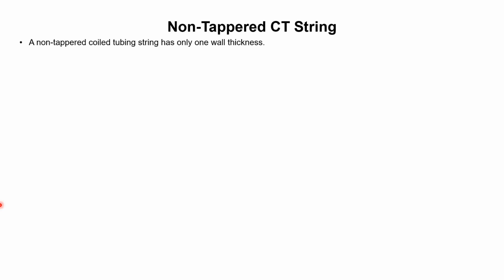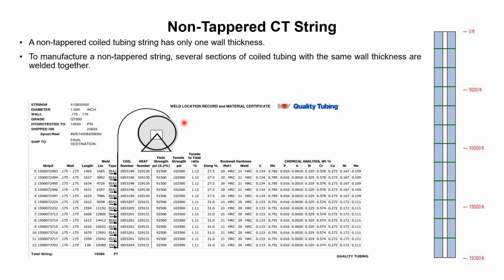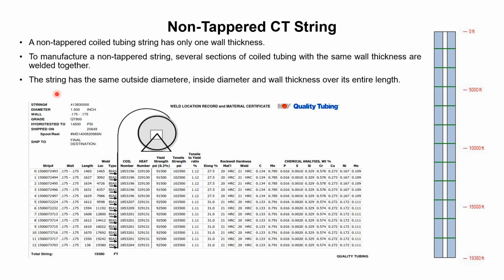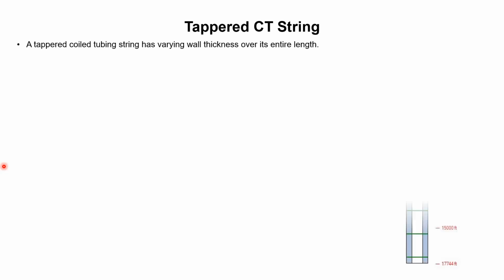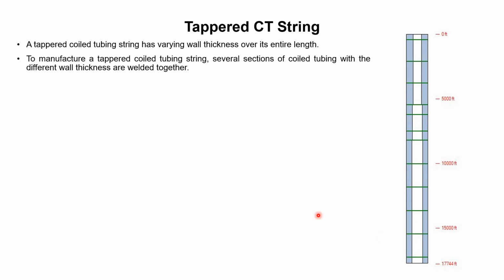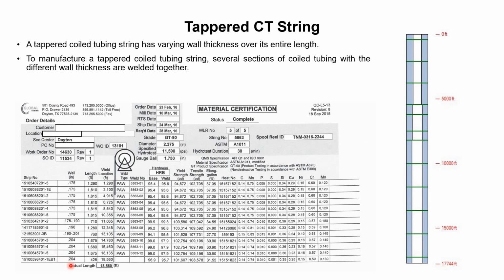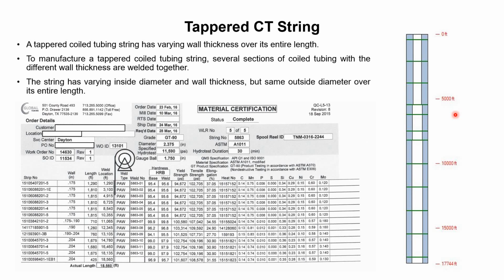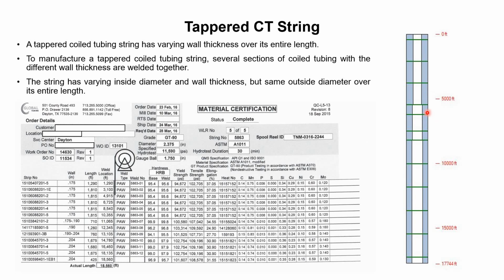101 - Tapper vs. Non Tapper Coiled Tubing String by Yasir Ali